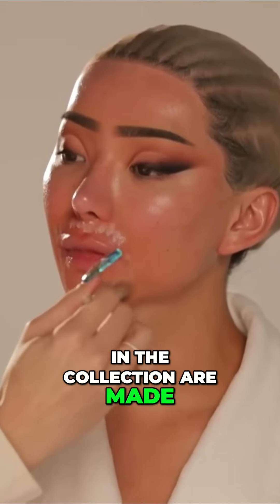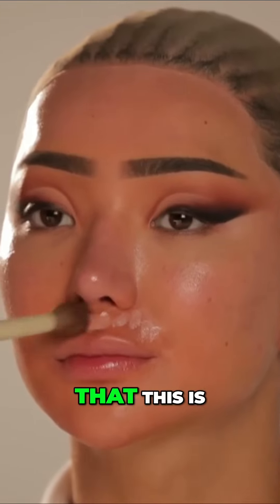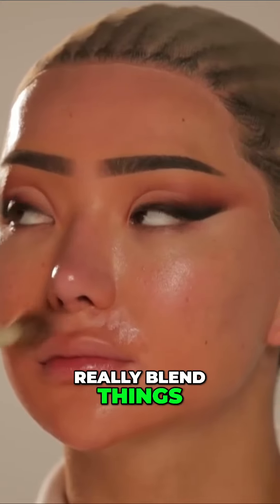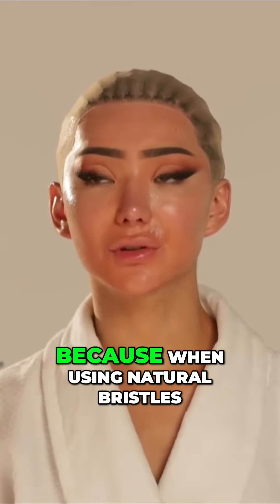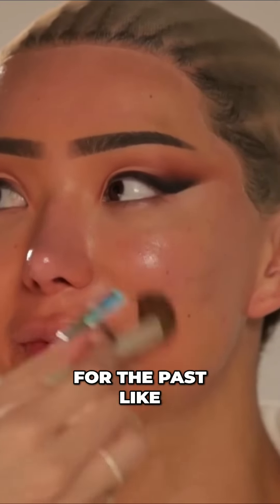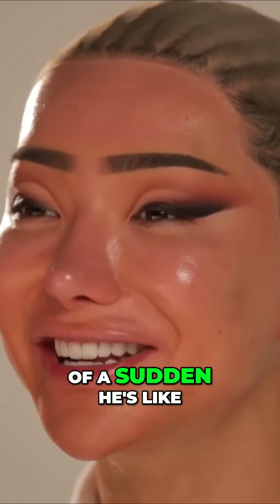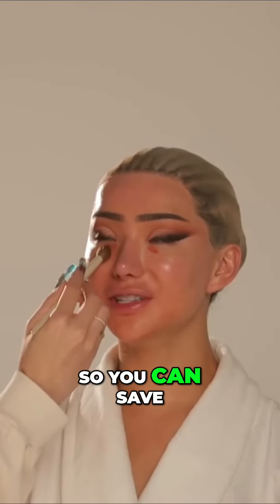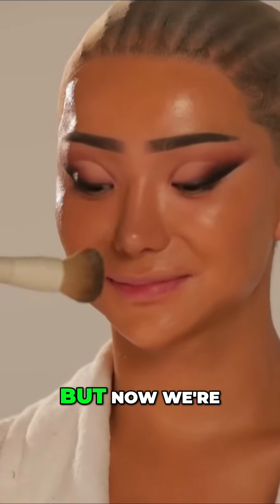Achieve Perfect Makeup Blending with Natural Bristle Brushes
A lot of the brushes in the collection are made with natural bristles I know a lot of people are against natural bristles but for me it was really important to give you guys the exact technique that the makeup by Arielle experience entails And I feel that this is a huge part of why my makeup is so well blended and why it looks so soft focused is because these bristles really allow to push the product around and really really blend things I made sure that no fallouts or bristles were hanging loose onto the skin We tested many rounds of these brushes and even using these creams and liquids there hasn't been one brush hair on her face And that to me is really important because when using natural bristles that's a huge chance that you have of like having hairs on the face because they kind of like slip out the brush But this is like little to none That's the thing Ariel has been doing my glam for the past like three months and we've done so many looks and everything and I'm just like what is this brush Like he would not tell me for the first month solid And then all of a sudden he's like oh yeah you know just working on something you know in his little voice And then all of a sudden he's like oh yeah it's from Warfy I'm like excuse me You're able to get that luxury feeling without breaking your bank So you can save on the brushes and then splurge on Ariel's glam fee Yeah it's just Okay So I'm now using my A-twenty-four foundation brush to apply foundation Before we were using it for moisturizer but now we're really getting in there